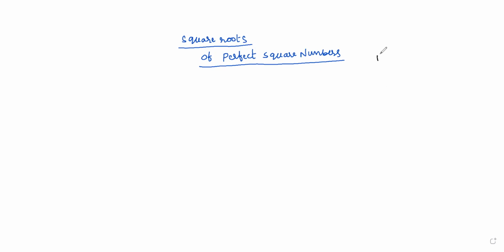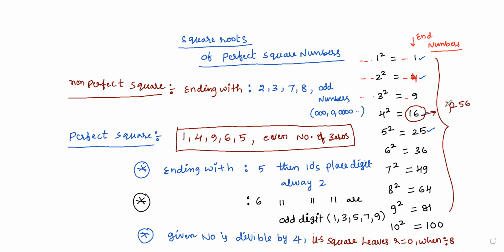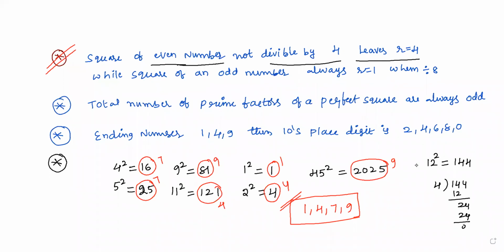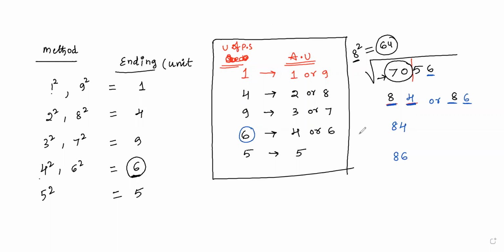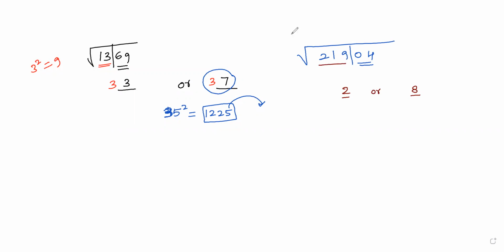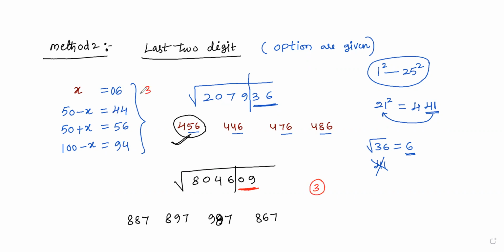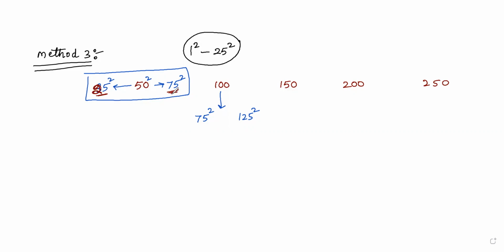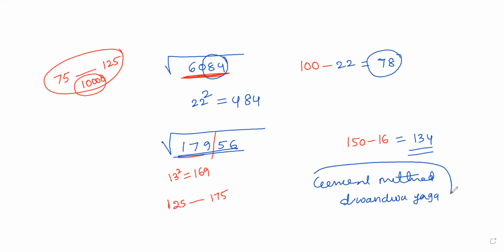square root easy tricks part 1